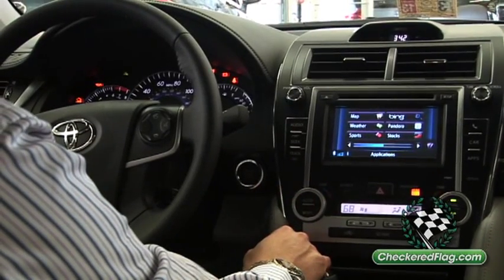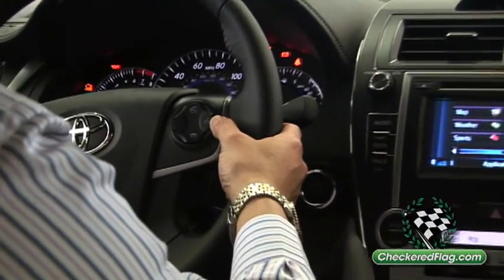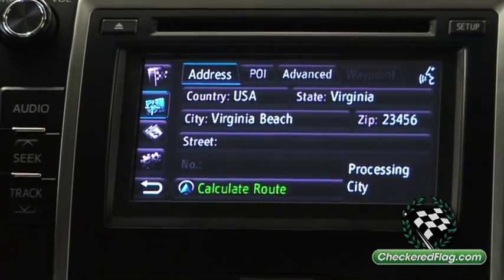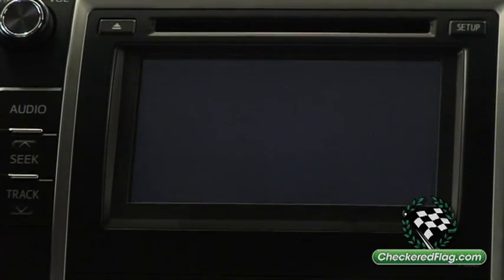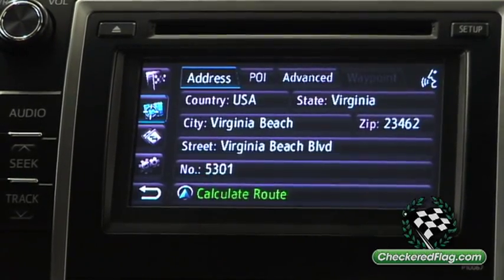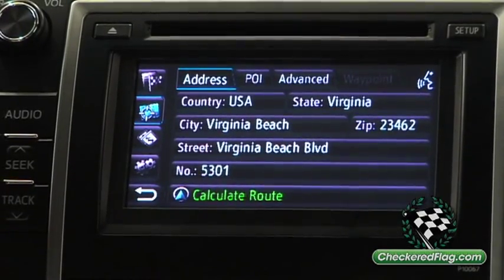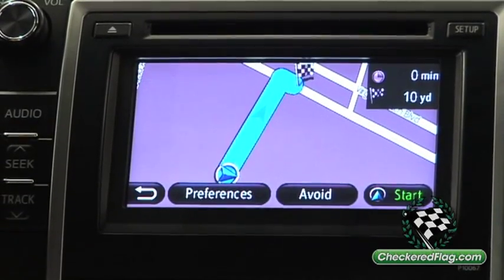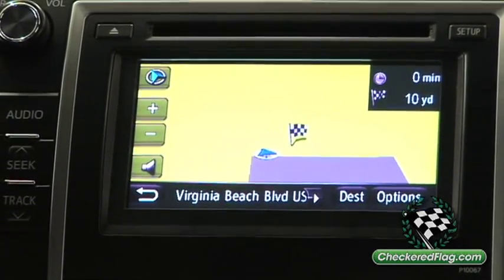How Do I Use the Voice Control on Navigation in Toyota Camry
Checkered Flag Toyota shows you how to use Voice Control on the Toyota Camry Navigation System.